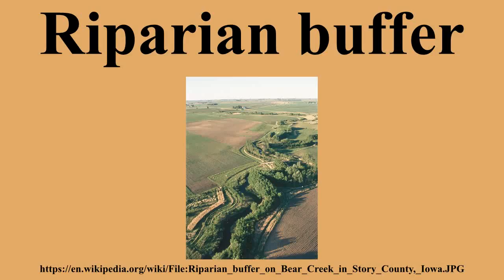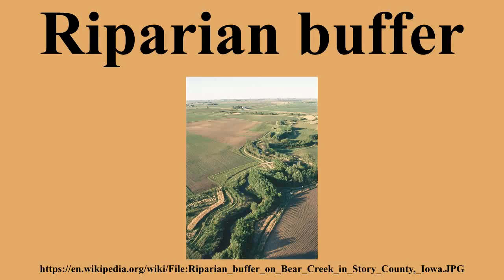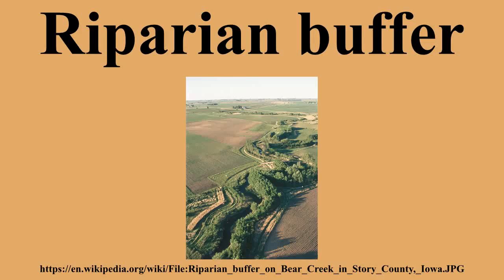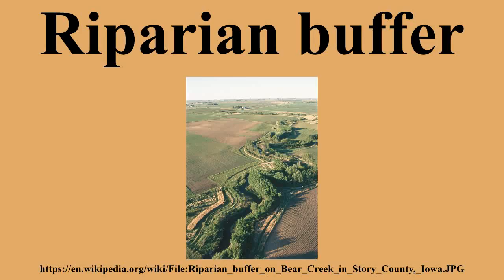Riparian buffer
Ad-free videos.

A riparian buffer is a vegetated area near a stream, usually forested, which helps shade and partially protect a stream from the impact of adjacent land uses.It plays a key role in increasing water quality in associated streams, rivers, and lakes, thus providing environmental benefits.With the decline of many aquatic ecosystems due to agricultural riparian buffers have become a very common conservation practice aimed at increasing water quality and reducing pollution.

---Image-Copyright-and-Permission---
About the author(s): USDA
---Image-Copyright-and-Permission---